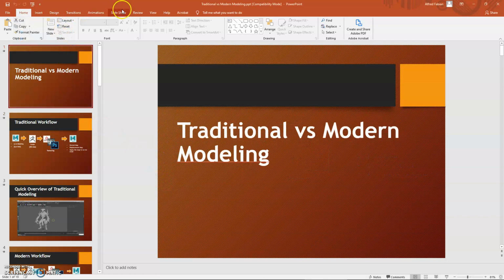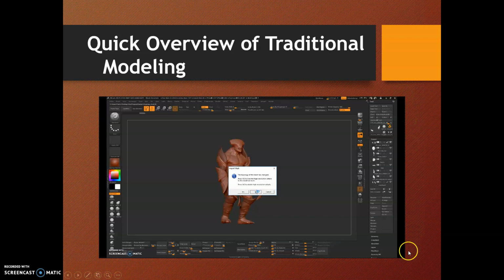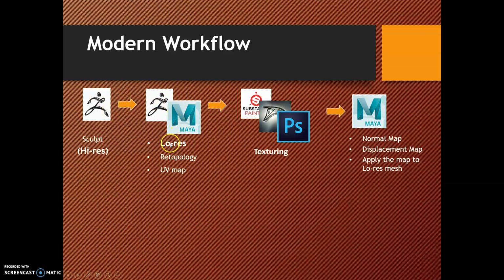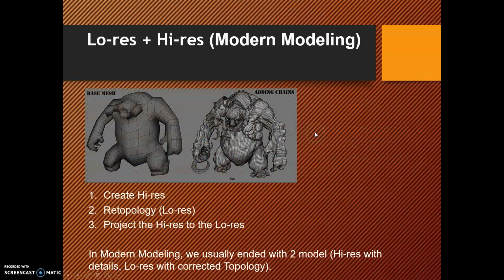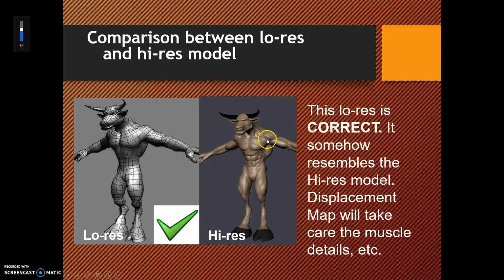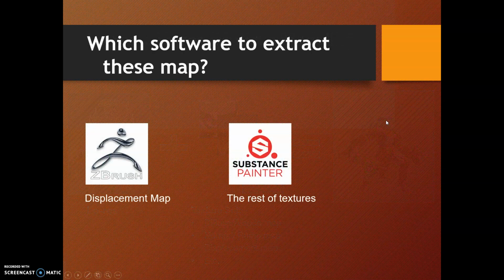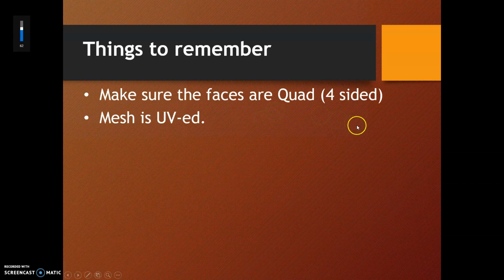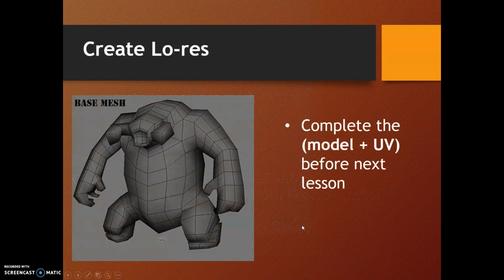Week 01 Traditional vs Modern Modeling